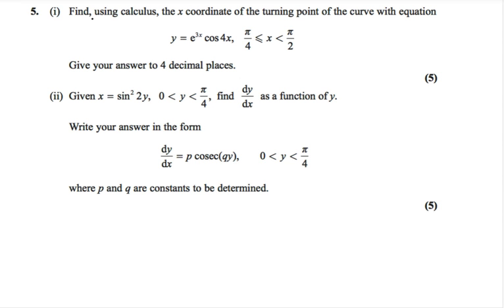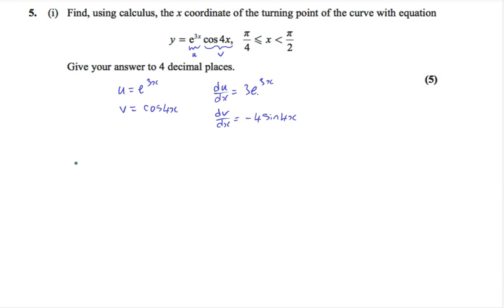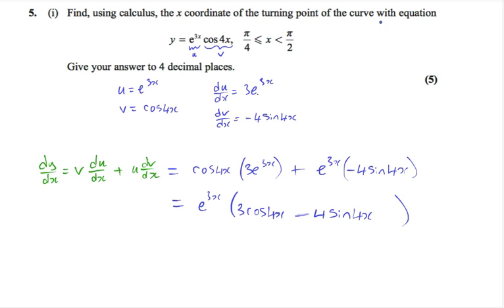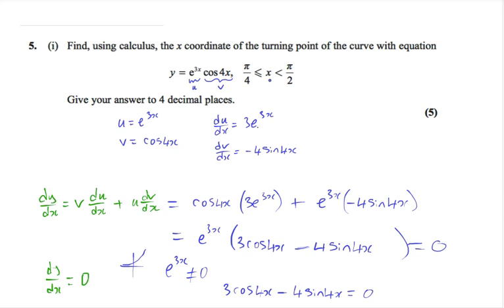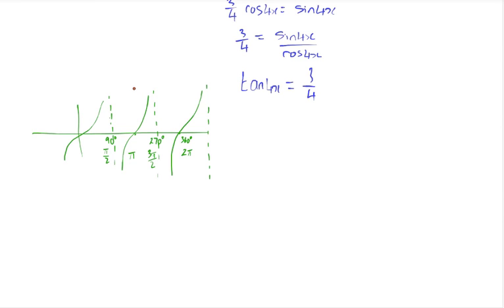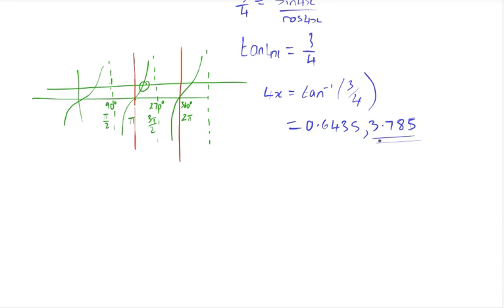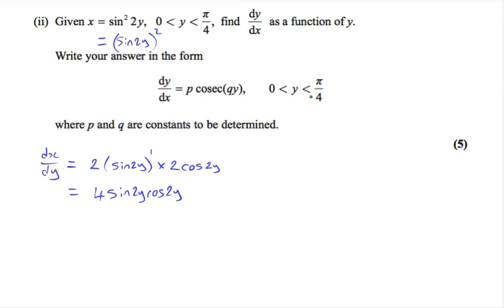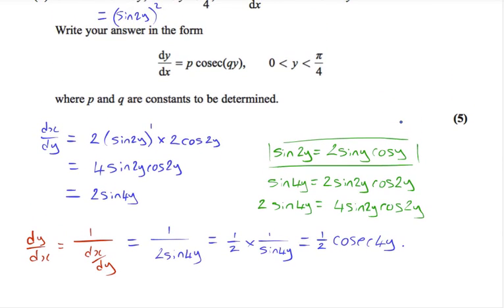Edexcel Maths C3 June 2016 Q5 Quality Maths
Solutions to the Edexcel C3 June 2016 exam question 5 by Quality Maths.